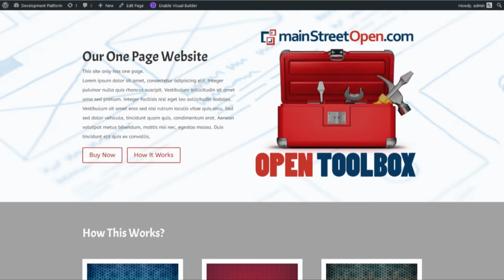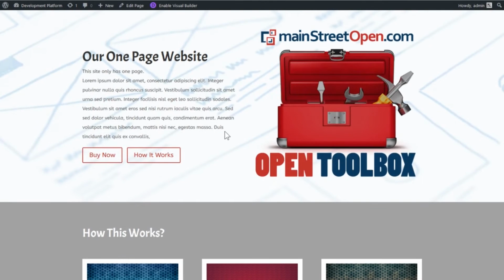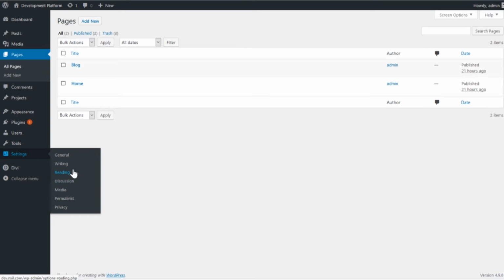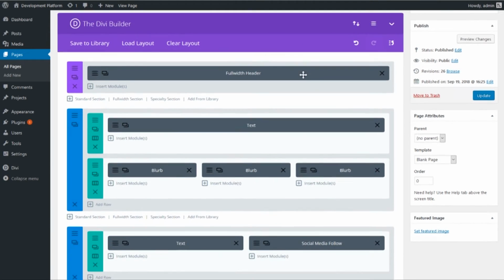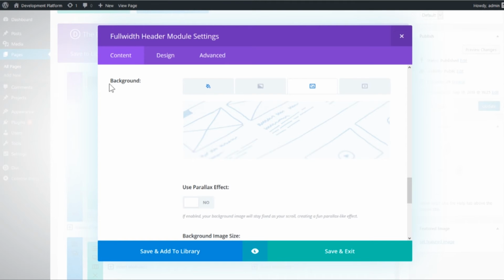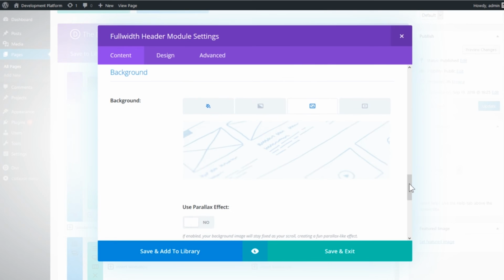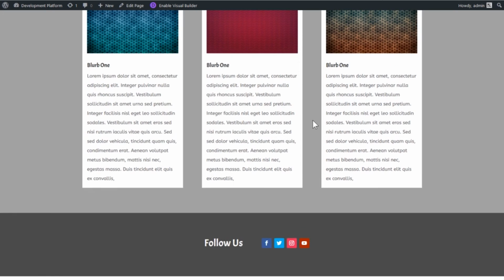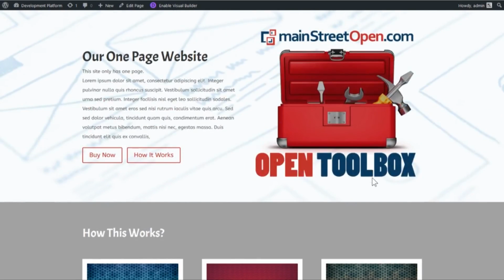One Page Website Layout Using Divi